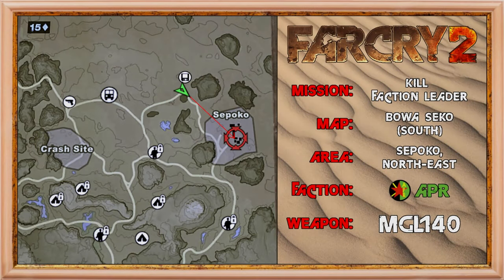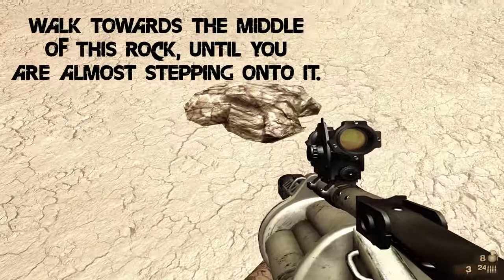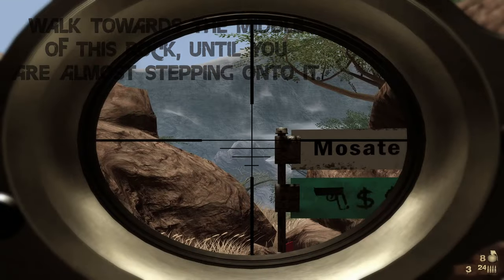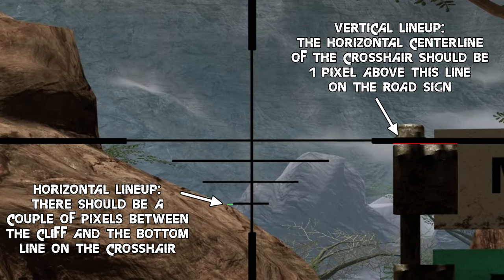Far Cry 2 - Trickshot Tutorial - Southern Map, APR Assassination, Sepoko, MGL140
This is the APR assassination mission. The target, and whether this is the first or second assassination mission you are doing, depends on your previous mission order.

0:00 intro
0:16 trickshot
1:16 check for completion